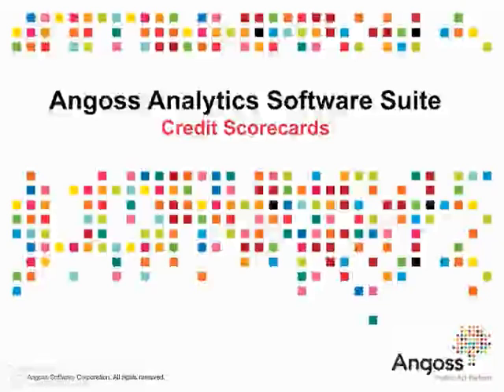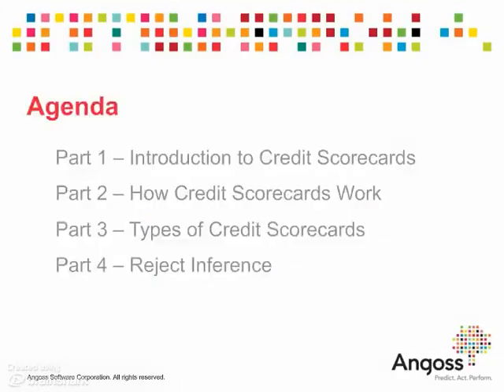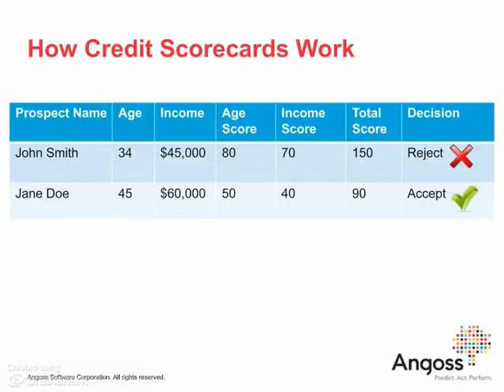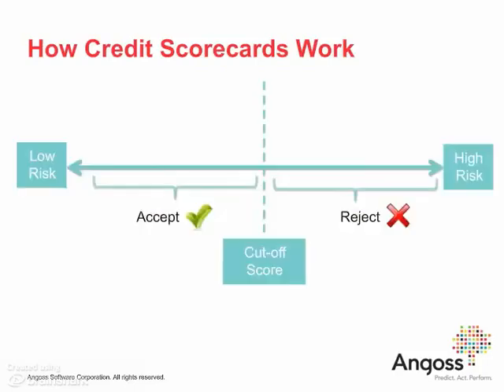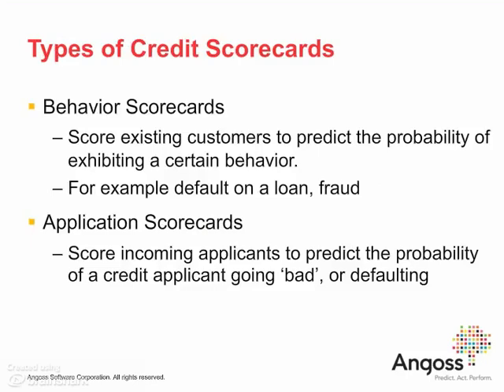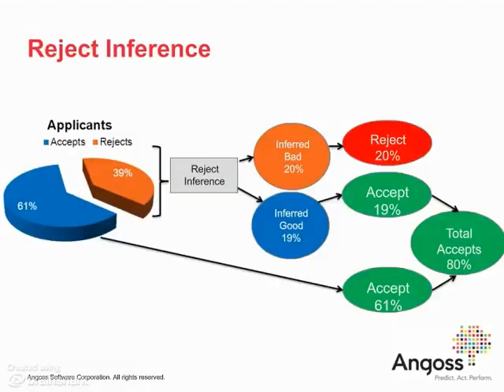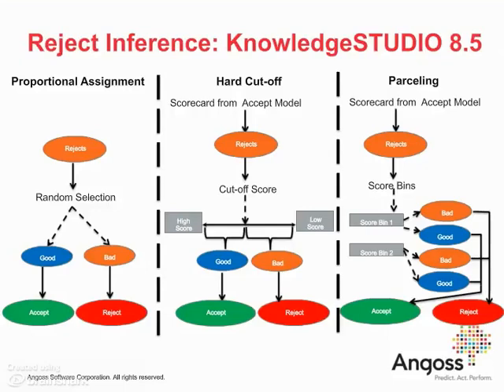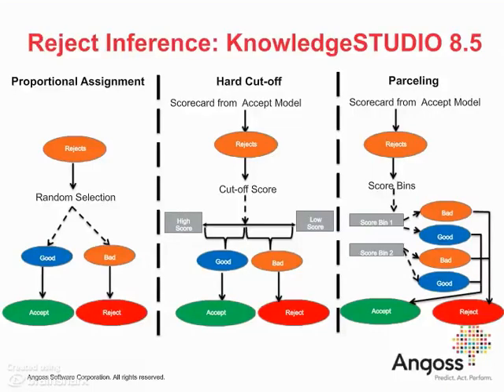Credit Scorecards with Reject Inference